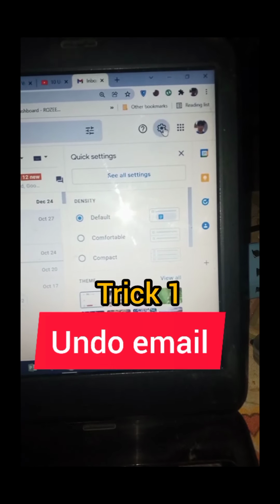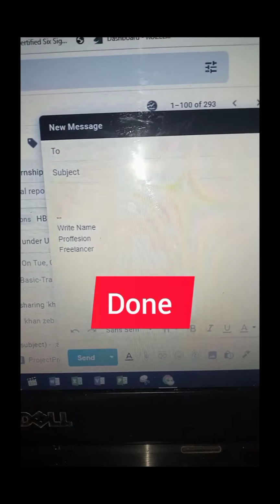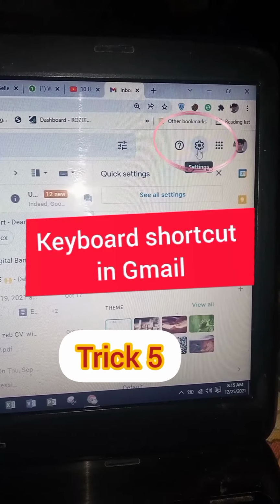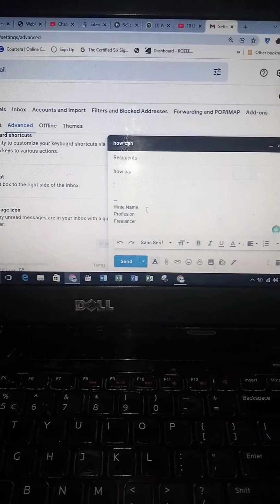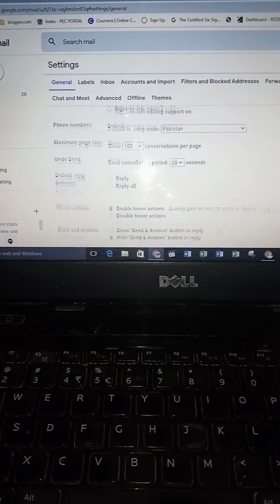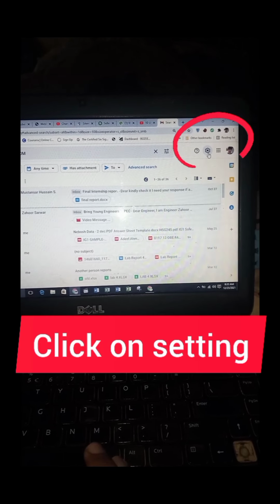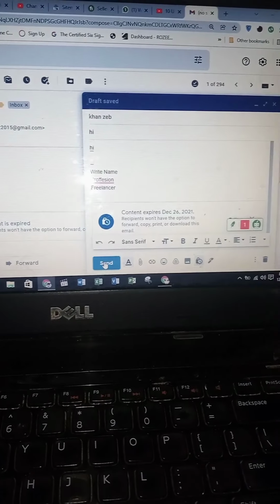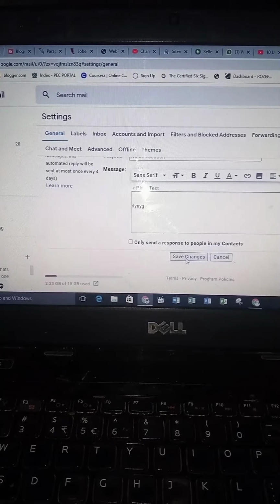Top 16 gmail tips and tricks updated 2022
In this video we have explain the latest tips and tricks related to gmail in 2022. All of these tips and tricks is updated.